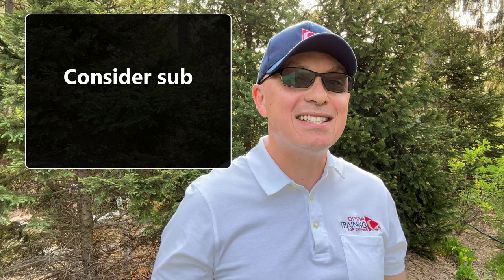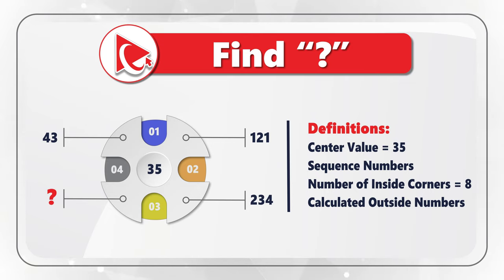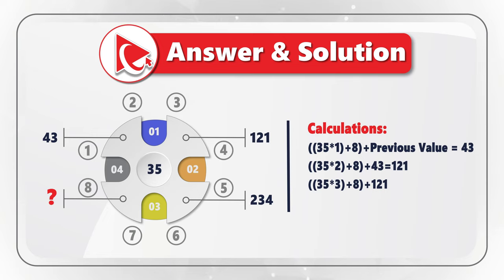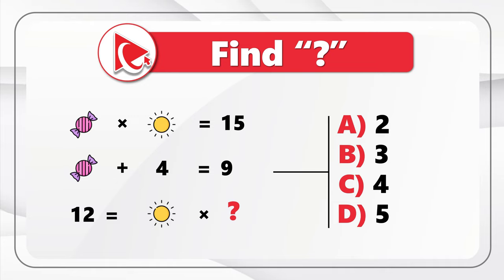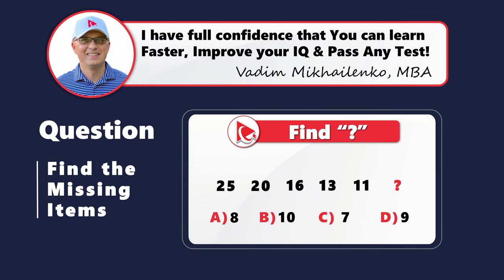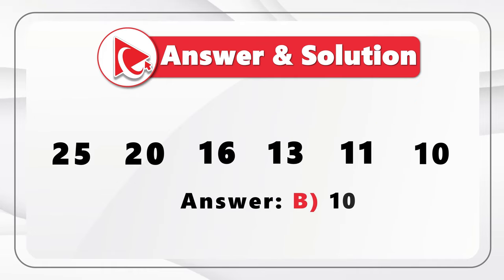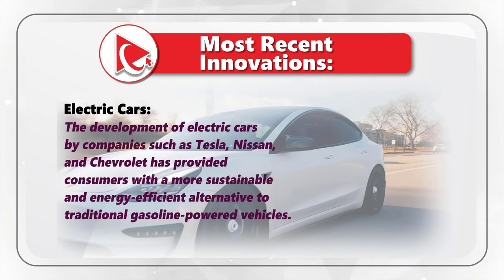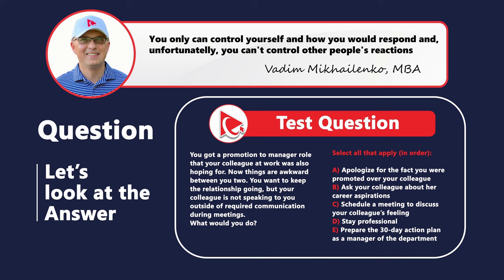How to Pass an Employment Assessment Test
An employment assessment test is a type of pre-hiring screening tool used by employers to evaluate job candidates and determine their suitability for a particular role. These tests can take various forms, including personality tests, cognitive ability tests, situational judgment tests, and skills tests.

Employment assessment tests can be used at different stages of the hiring process, such as during the initial screening process or after a candidate has been selected for an interview. The purpose of these tests is to help employers identify candidates who possess the necessary skills, abilities, and personality traits required for the job.

Employment assessment tests are designed to be objective and standardized, and they can be administered online or in-person. Employers use the results of these tests to make more informed hiring decisions, increase the likelihood of selecting the best candidate, and reduce the risk of making a bad hire. However, it's important to note that employment assessment tests are just one tool in the hiring process and should be used in conjunction with other hiring methods, such as interviews and reference checks.

In This Video:
00:00 How to Pass an Employment Assessment Test
05:14 Cognitive Assessment Test Questions
15:49 Verbal Reasoning Assessment Test Questions
22:03 Leadership Assessment Test Questions